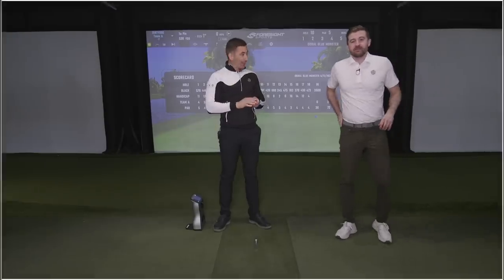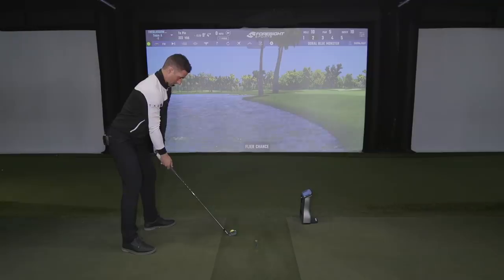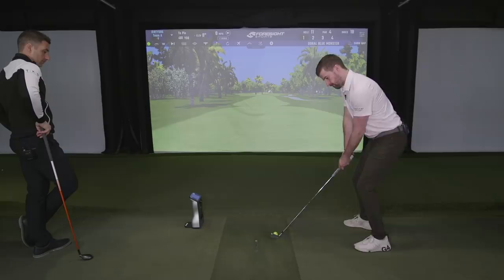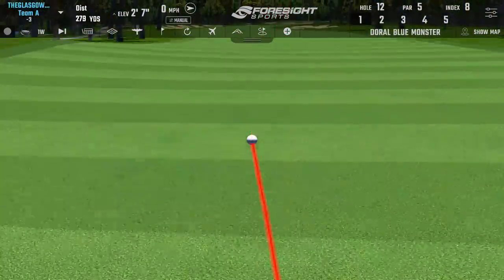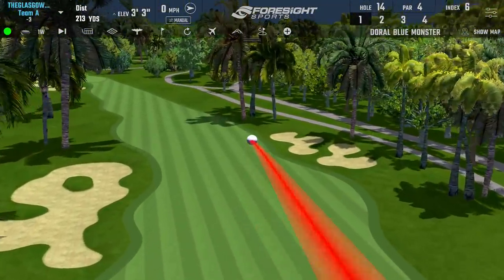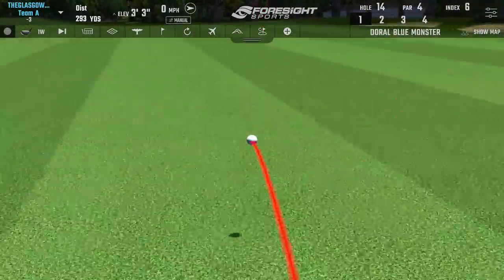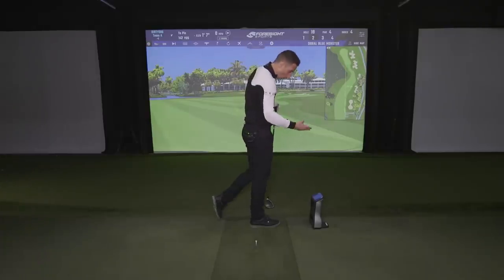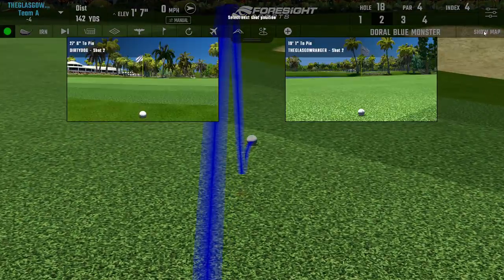Switching to a Modern Golf Ball for the Back 9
Finishing off our round at Doral using a 2020 Prov1X golf ball, after using a 20+ year old Titleist Professional 90 on the front 9!